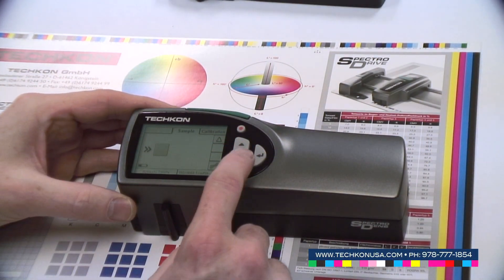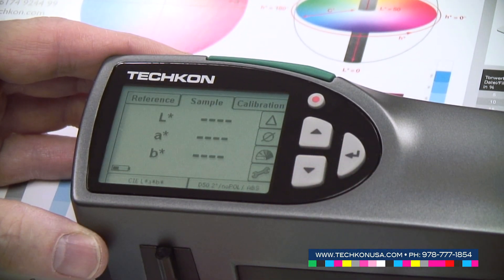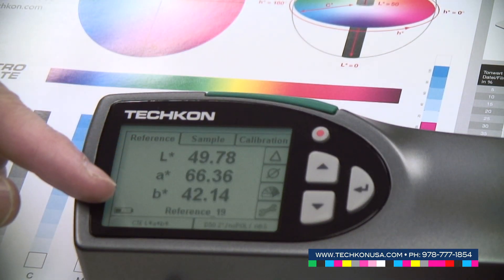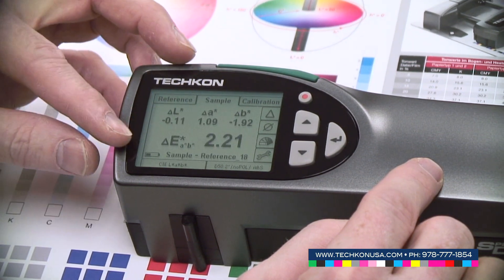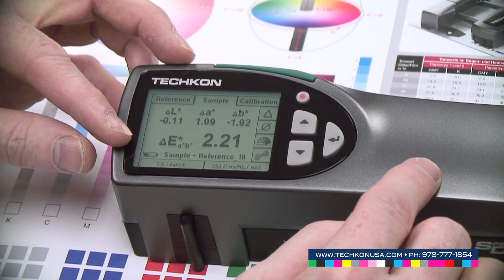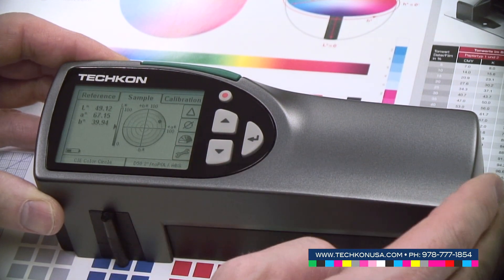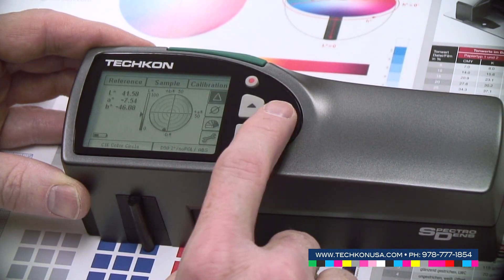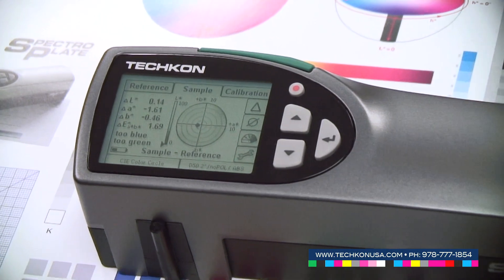SpectroDens: CIE Lab and Lab Circle